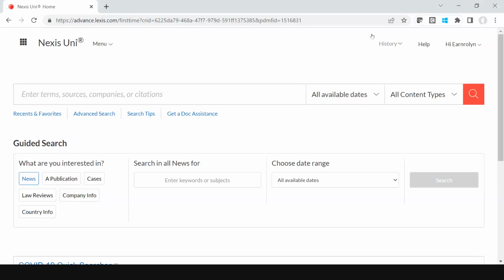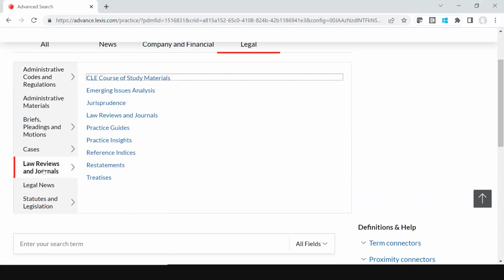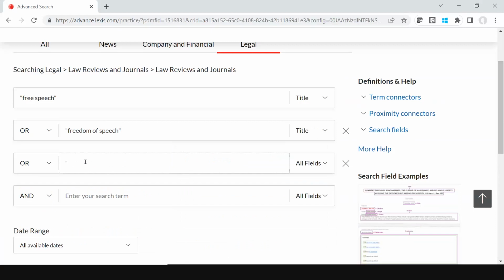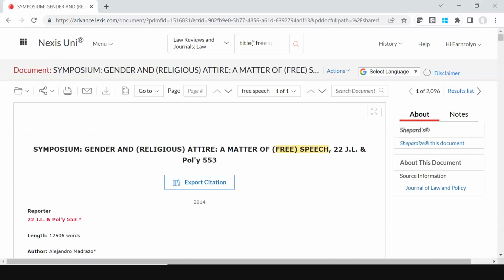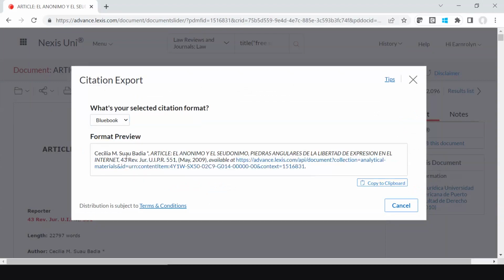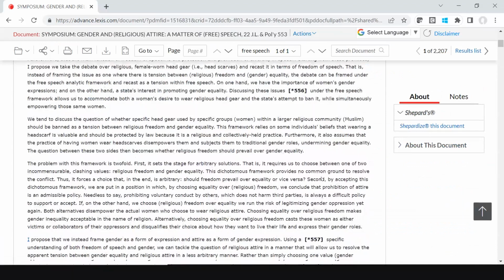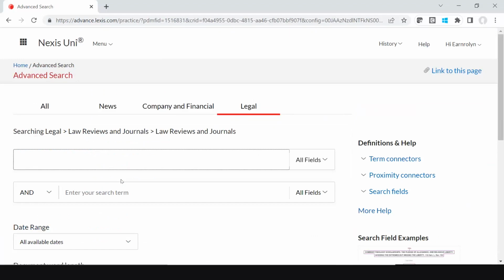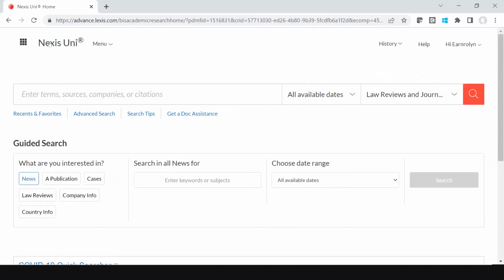Search Law Reviews by Title